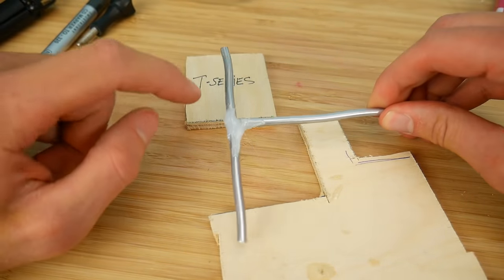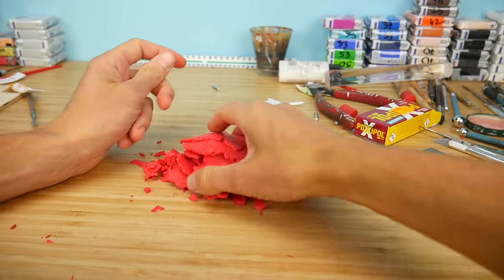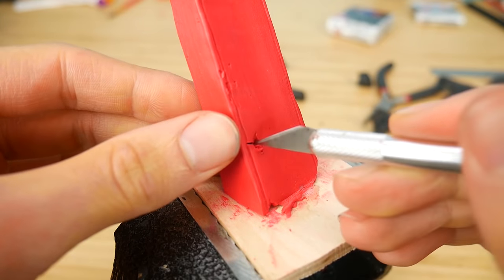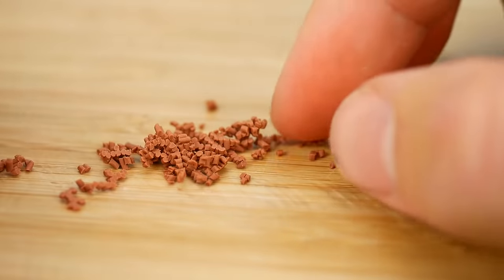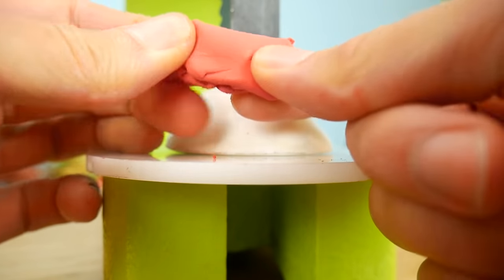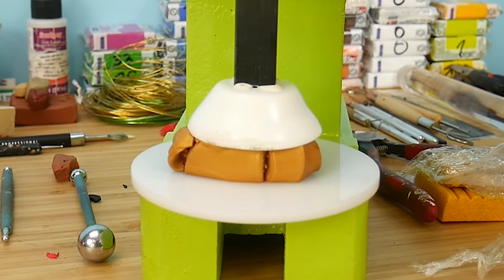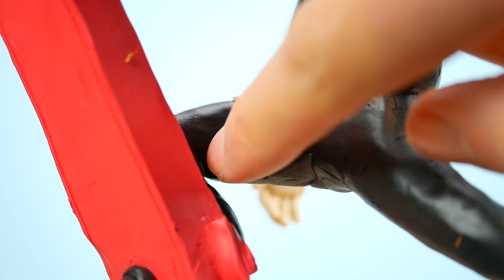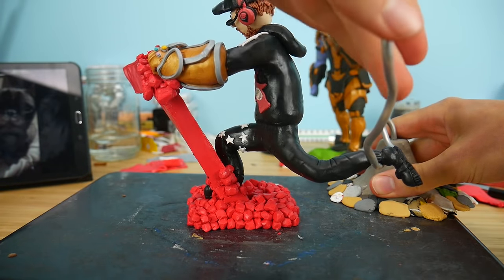Making PewDiePie in Clay to Stop T-Series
Today we gonna make PewDiePie vs T series in fimo Polymer clay to stop t-series and help Pewds win the war.

About channel:
I'm a polymer clay artist and this is my art/craft channel. You can watch here DIY videos how I make characters/objects from your favorite horror games/trends in polymer clay.